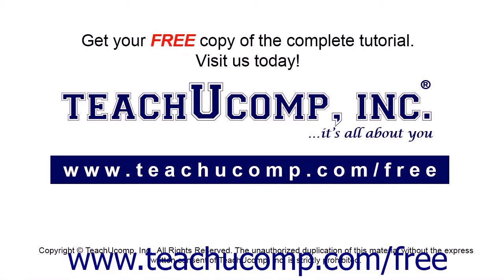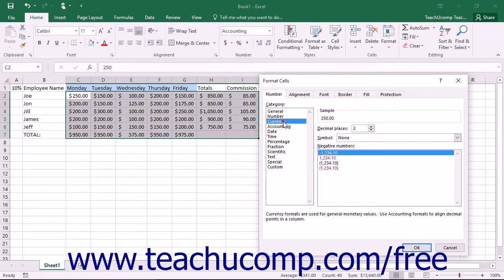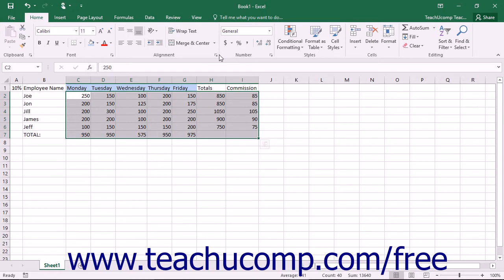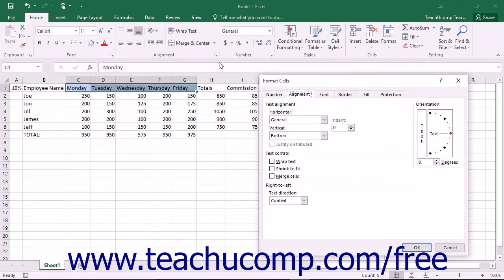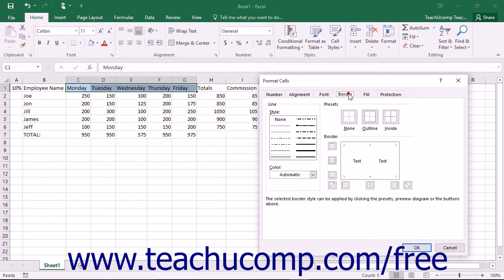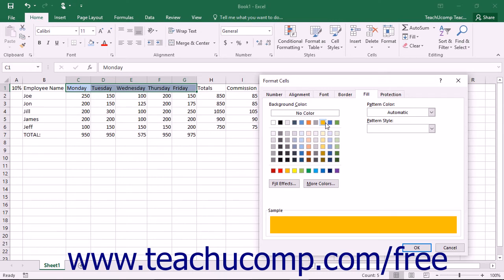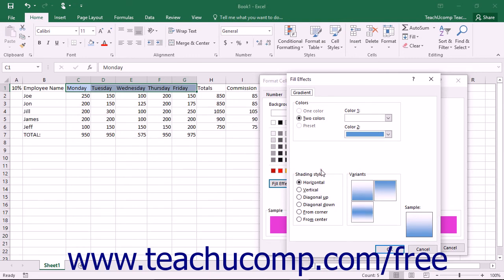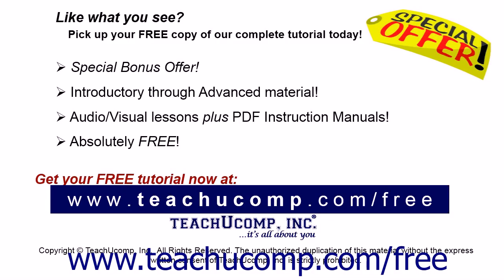Excel 2016 Tutorial The Format Cells Dialog Box Microsoft Training Lesson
Learn about the format cells dialog box in Microsoft Excel A clip from Mastering Excel Made Easy v. 2016. - the most comprehensive Excel tutorial available. Visit us today!